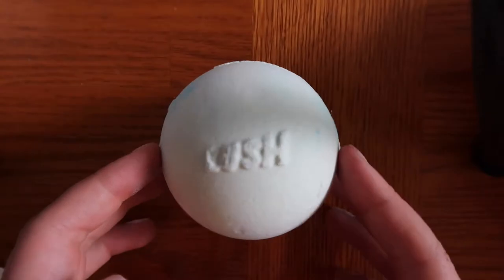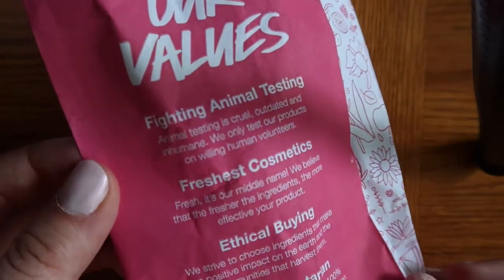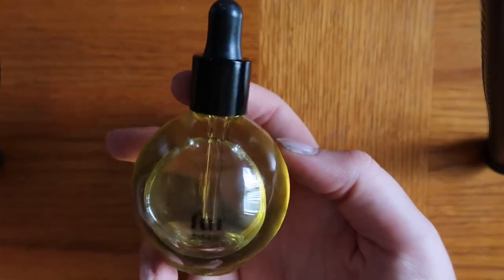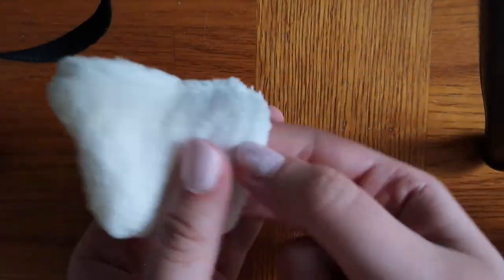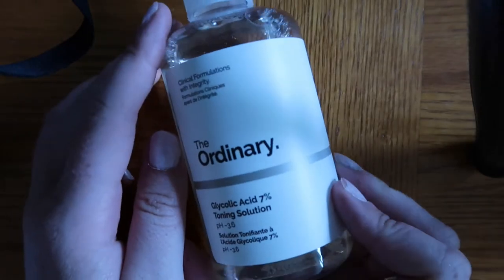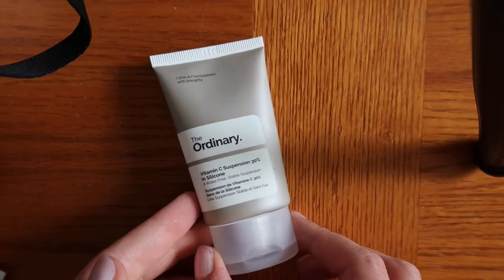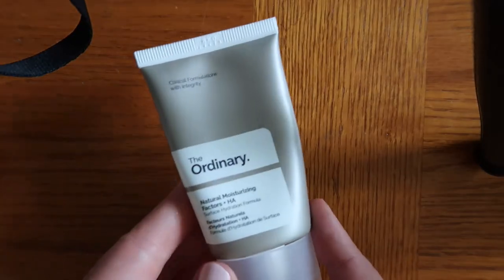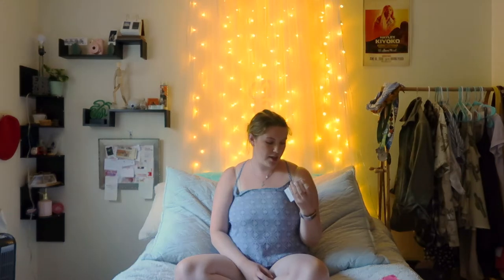Sustainable Self Care Haul ☼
I've been meaning to make this video all month, and now it's finally up! I really love these products so I'm excited to share them in a little ~haul video~

Lush bathbombs: I honestly don't know the names of them so uhhh here's a link to the lush

twitter: (I'm on private, but just request and I'll probably approve you!)